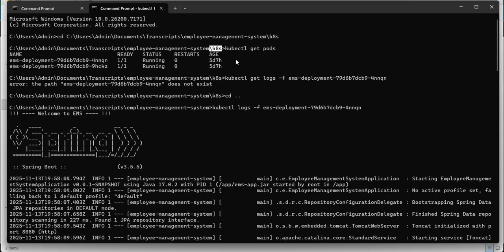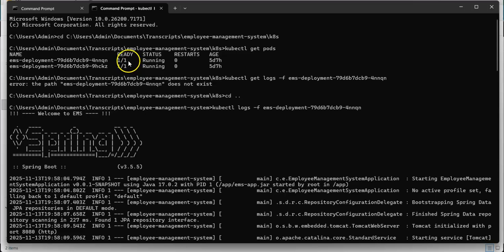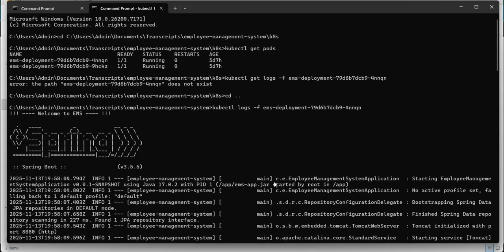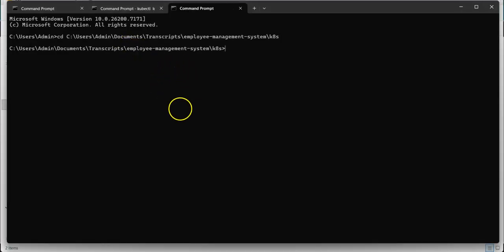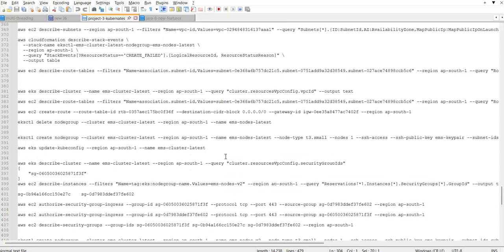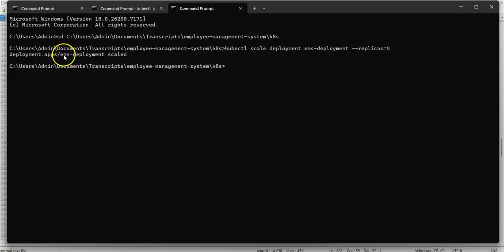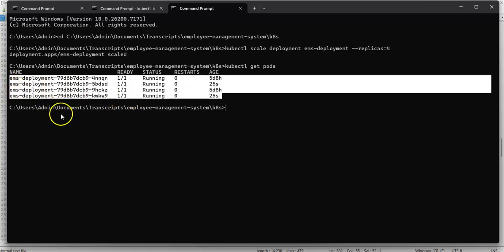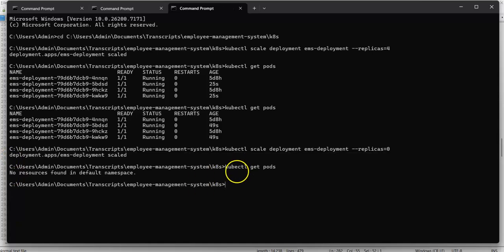kubernates in 15 mins part 2 | kubernates explained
Kubernetes explained in the simplest way — in just 15 minutes!
If you're a developer, DevOps engineer, or cloud enthusiast, understanding Kubernetes is no longer optional — it’s a must-have skill in 2025.

In this video, you will learn:
✔️ What Kubernetes is
✔️ Why companies use Kubernetes
✔️ How Kubernetes actually works behind the scenes
✔️ Why Kubernetes is essential for modern IT careers

Whether you're preparing for interviews, upgrading your DevOps skills, or aiming for high-paying cloud roles, this quick 15-minute crash course gives you everything you need to get started.

👇 Join my upcoming Free Masterclass
Become a high-earning Full Stack Developer (comment as "kubernates" to get webinar link)